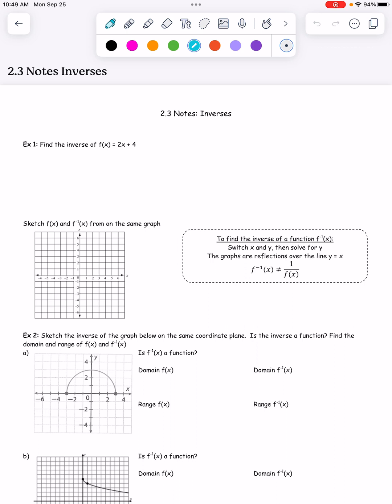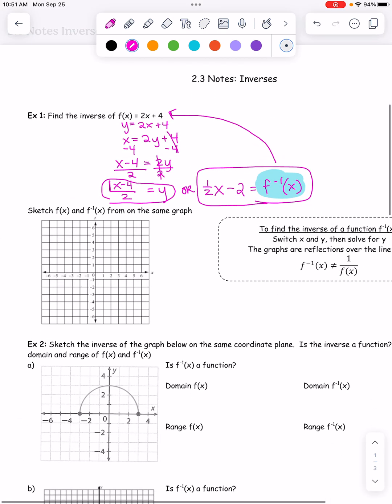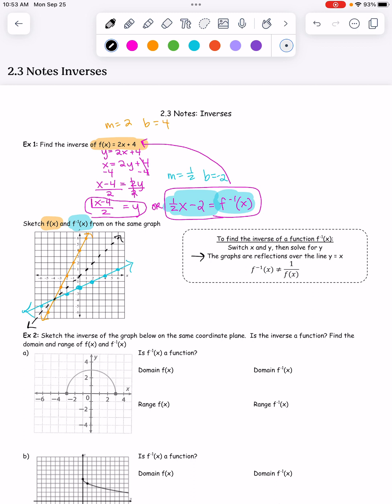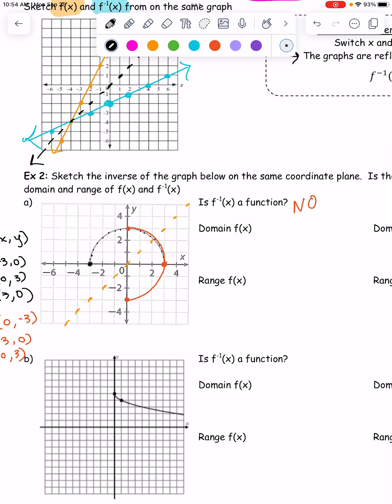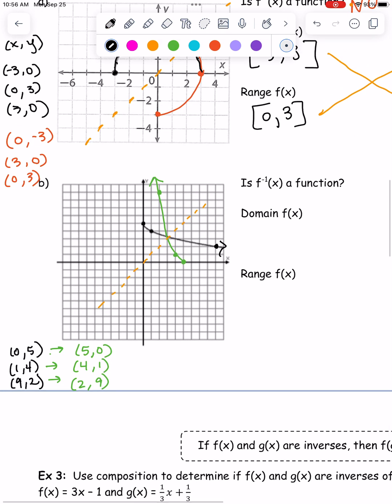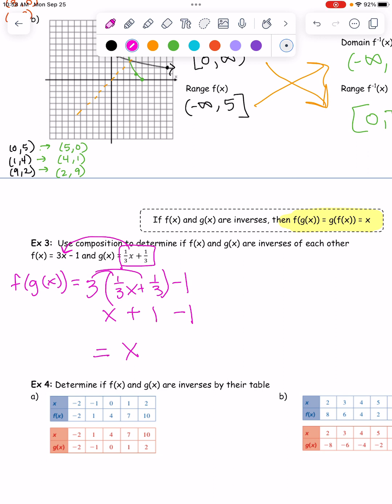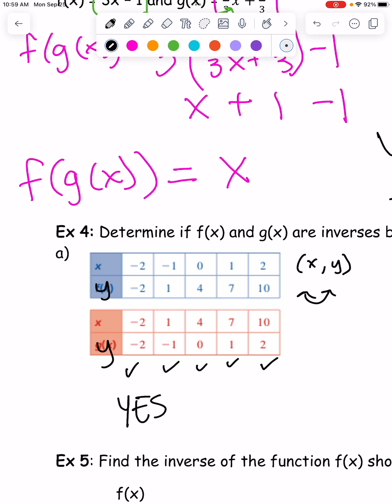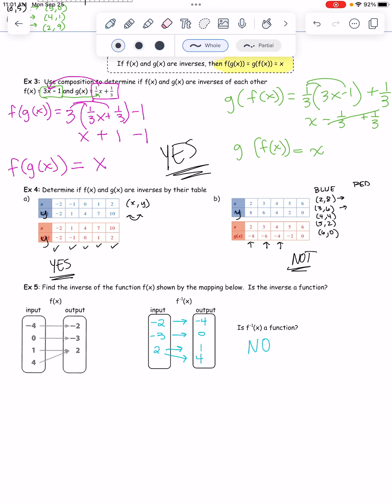2.3 - Inverses (OL)